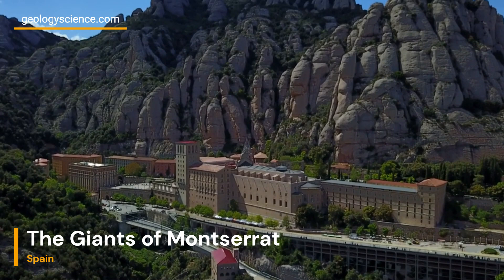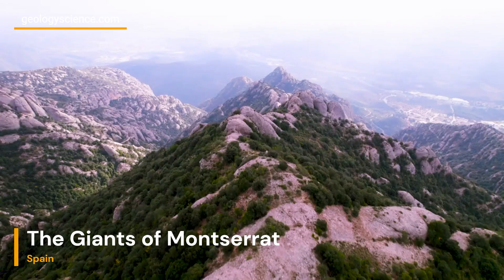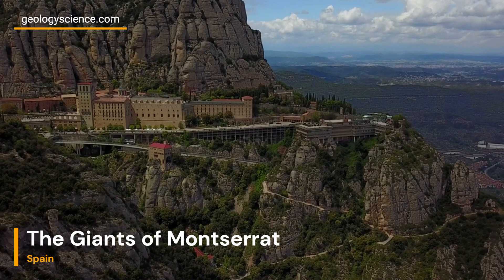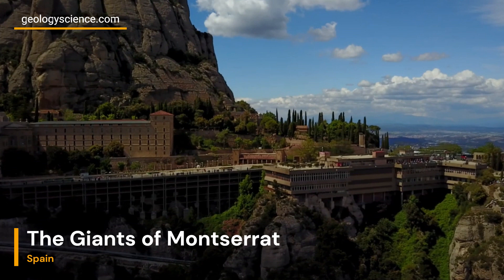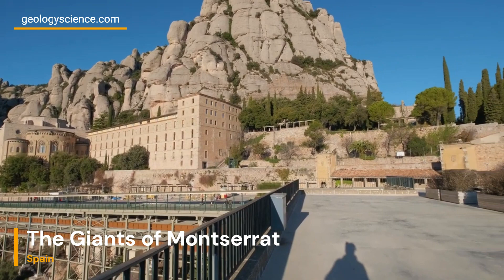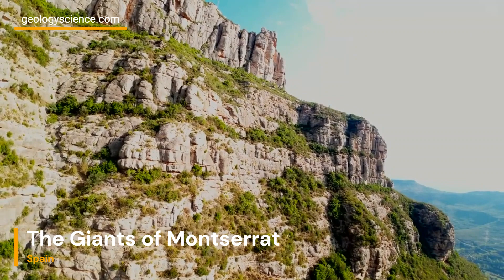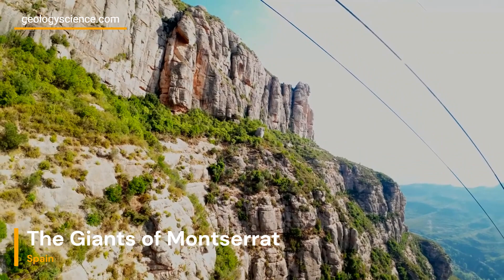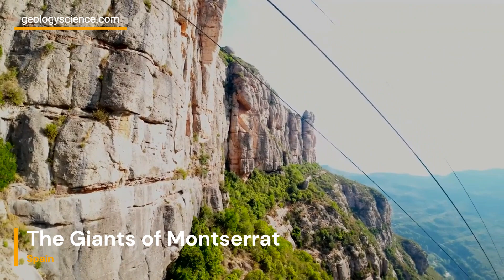Giants of Montserrat, Spain: A Geological Marvel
Welcome to the captivating world of the Giants of Montserrat in Spain. Nestled in the Montserrat mountain range near Barcelona, these magnificent rock formations have enthralled visitors for centuries. We will explore the key features and formation of the Giants of Montserrat, unveiling the geological processes that have shaped this extraordinary landscape.